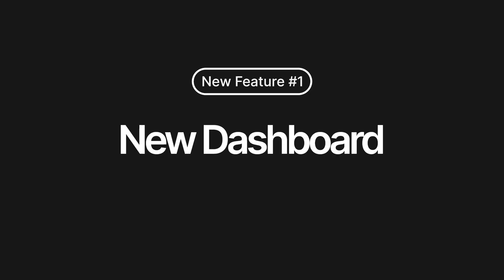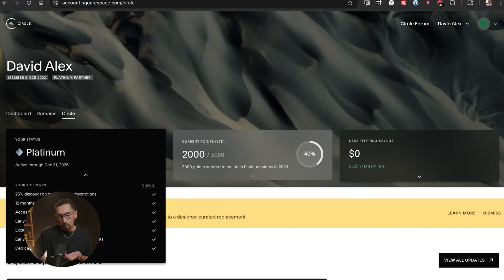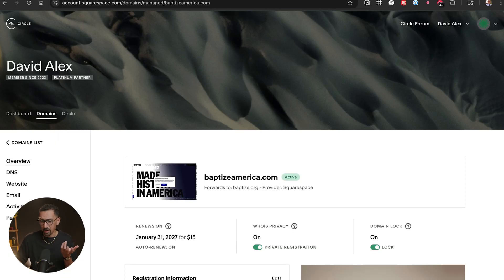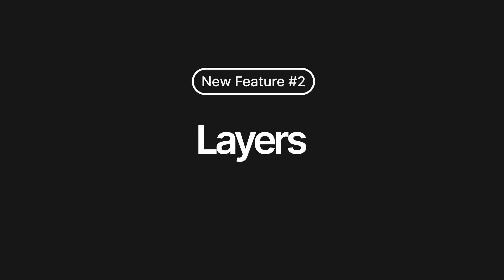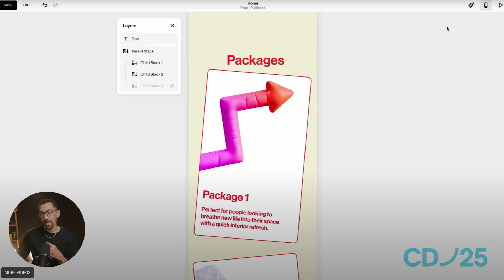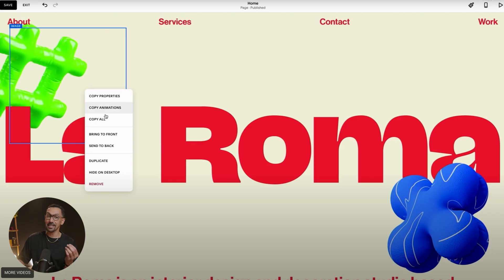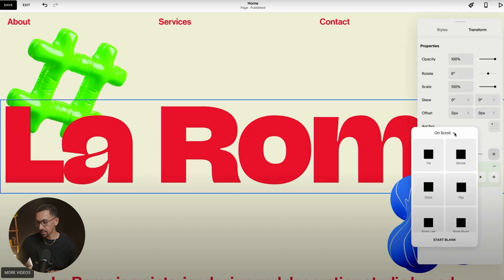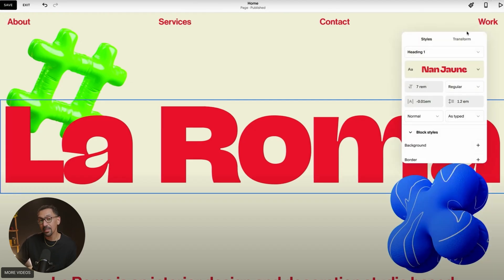Squarespace Just Changed Everything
🧑‍💻 Save 20% On Squarespace Today! (code ISKANDER20)

In this video, we explore the transformative new features and updates that Squarespace has rolled out in late 2025. Whether you're a website owner or a designer, these updates are set to revolutionize how you interact with the platform. This comprehensive walkthrough discusses the new dashboard for Circle members, the introduction of a Layers panel, advanced animation capabilities, native custom fonts, and saved sections that adapt to site branding. We also delve into the expanding API access and discuss Beacon AI, a groundbreaking tool poised to reshape the web design industry. Join us as we explore what's new, what's exciting, and what may be a cause for concern.

00:00 Introduction to Squarespace's 2025 Updates
00:28 New Dashboard Overview
01:32 Exciting Features for Designers
01:49 Layers Panel and Animation Capabilities
03:11 Custom Fonts and Saved Sections
06:02 API Access and Beacon AI
06:59 AI Tools and Their Impact
10:13 Concerns and Future Directions
13:25 Final Thoughts on Squarespace's Evolution